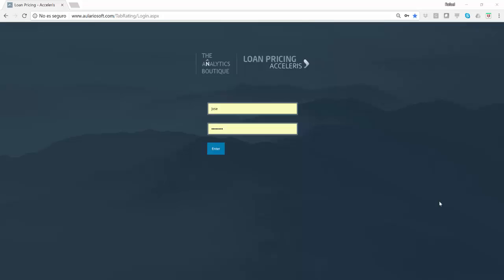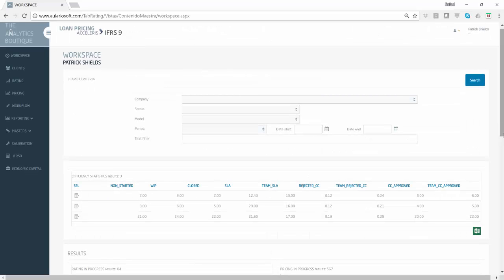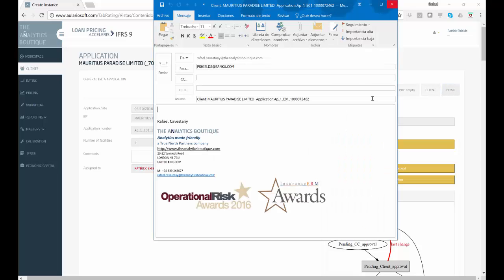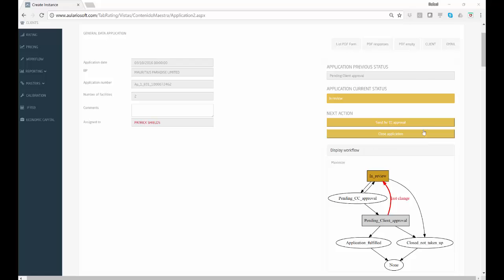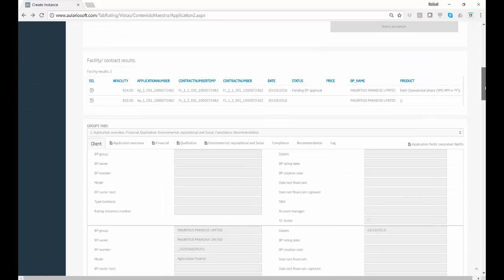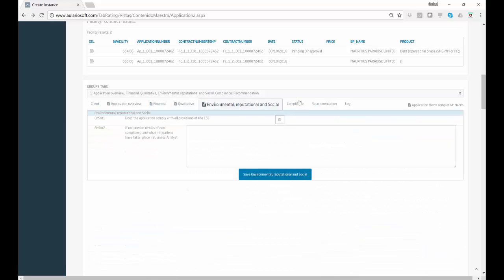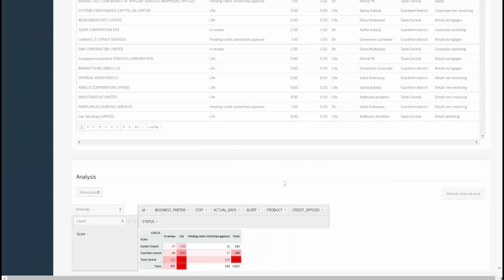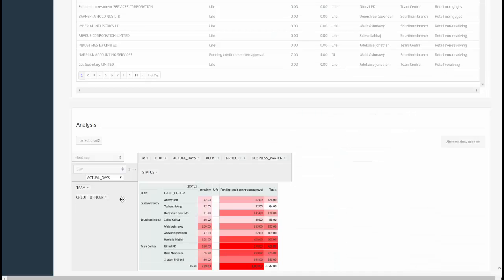Acceleris 2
Idem